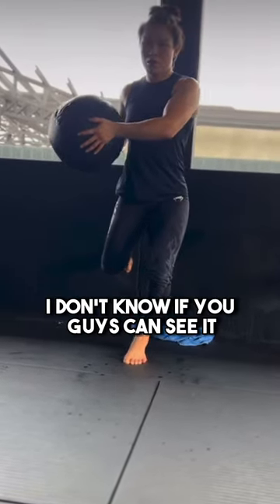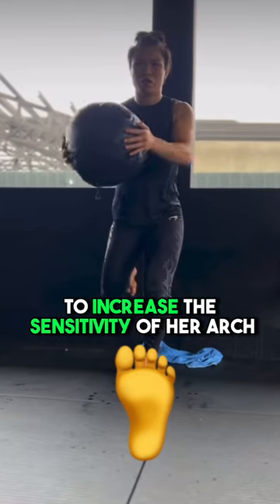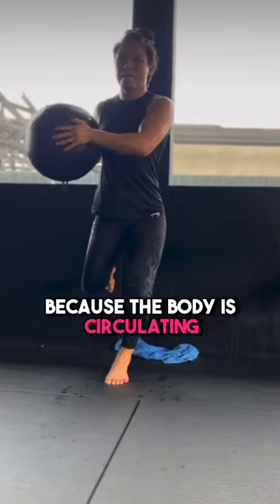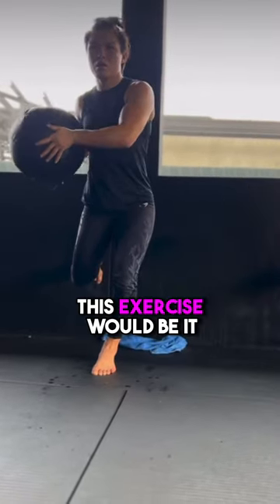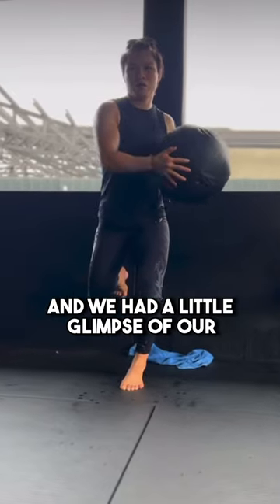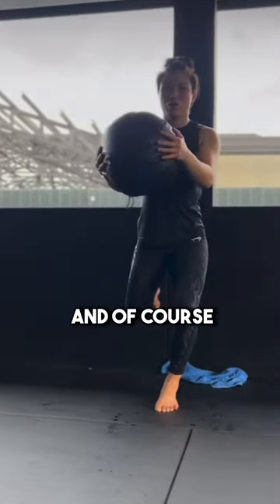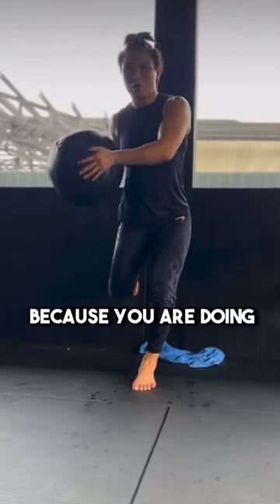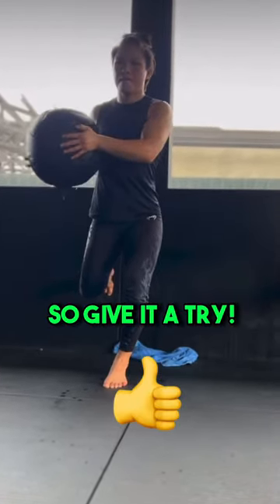Zhang Weili Works with Hyperarch Fascia Training Part 1